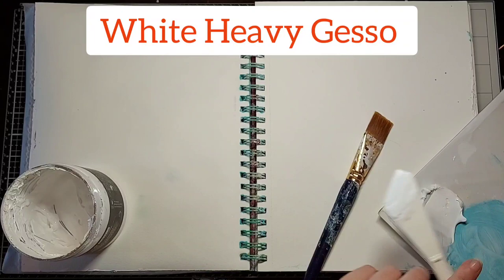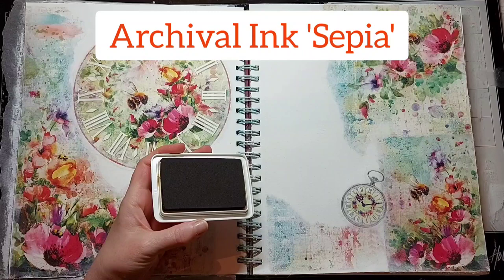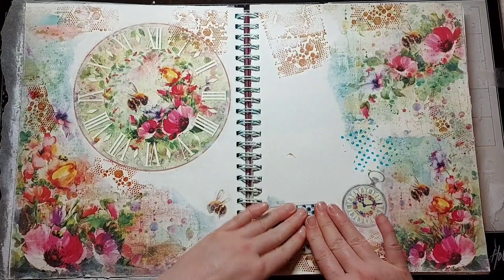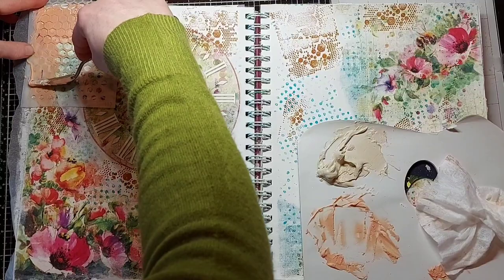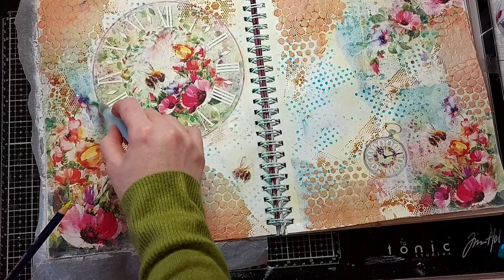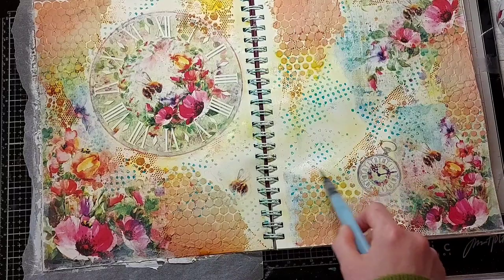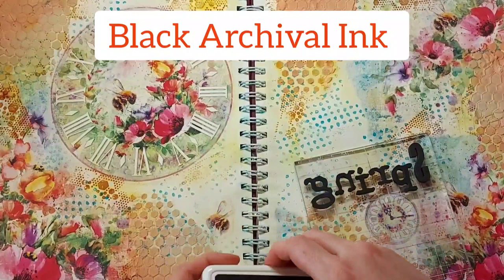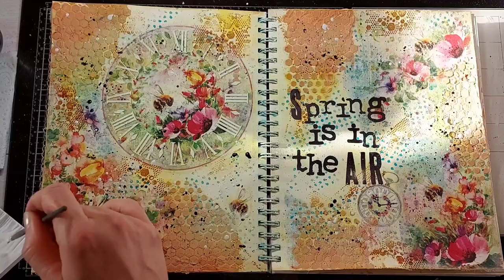Art Journal Tutorial With Ciao Bella Rice Paper and Lindy's Magicals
In this tutorial I'll show you how to create an art journal page using rice paper, Lindys Magicals and Derwent Inktense pencils.

This page was created as my monthly art journal spread for April, I hope it inspires you to do something similar!

If you enjoyed this video please give it a thumbs up and let me know in the comments if you're inspired to create something similar or try out any of the techniques I've shown!